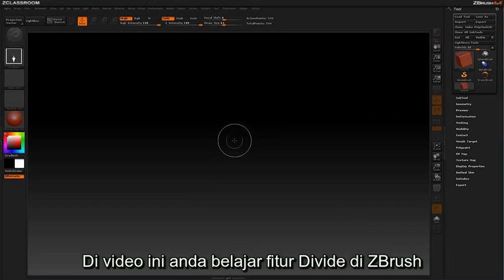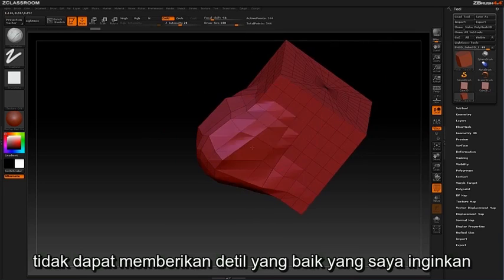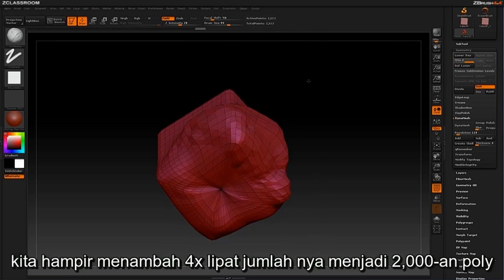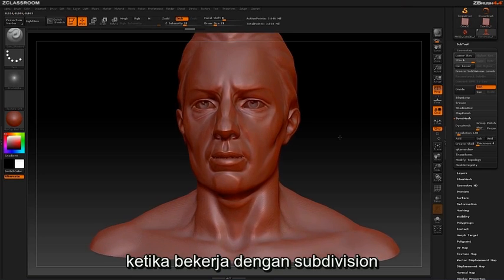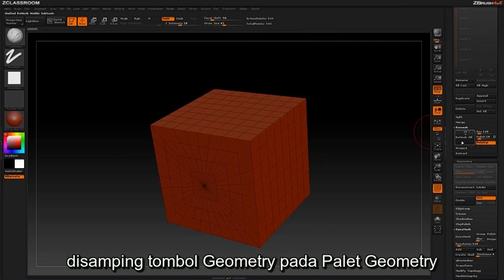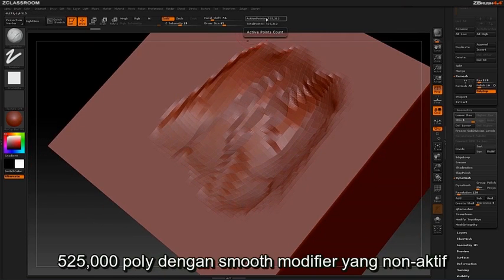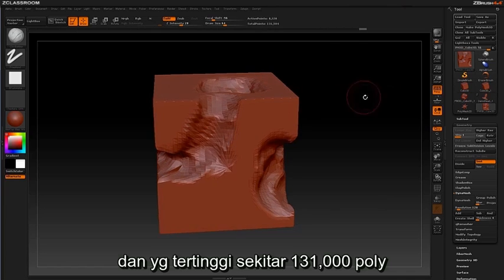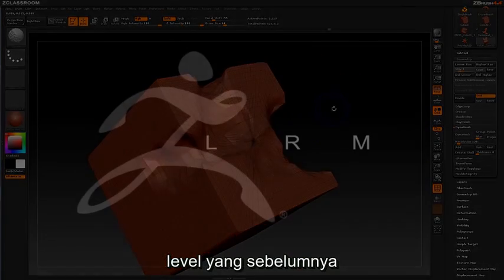ZBrush Classroom - 08 subdividing intro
ZBrush classroom subtitle indonesia